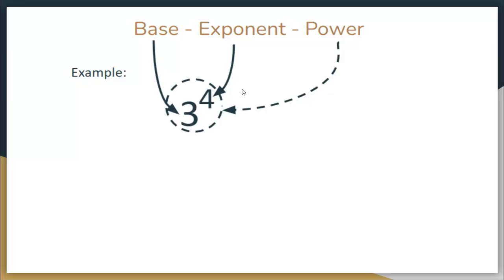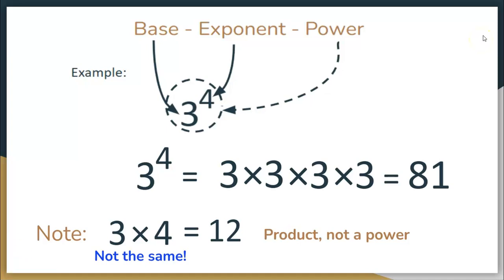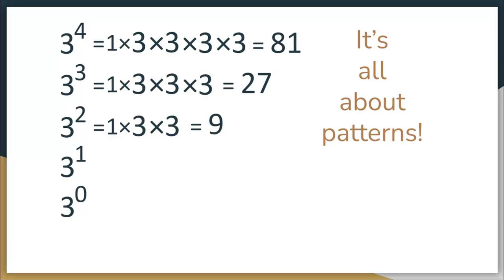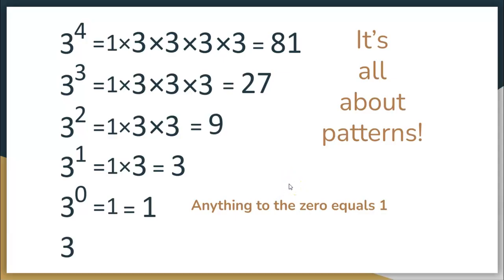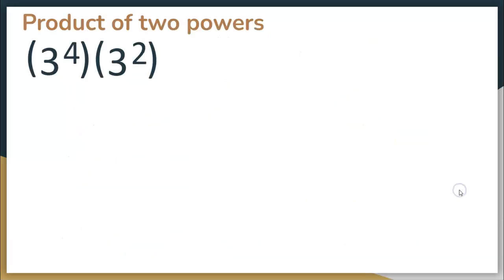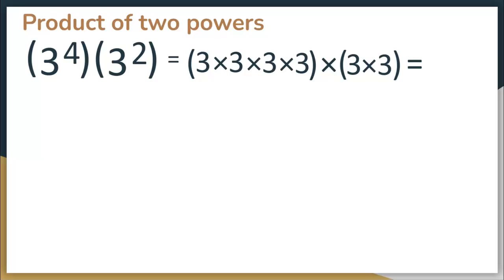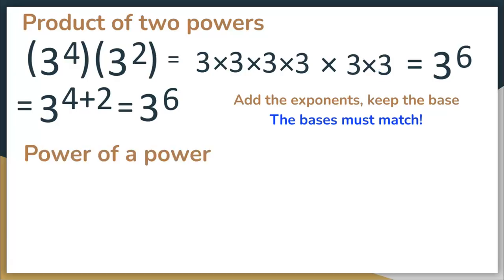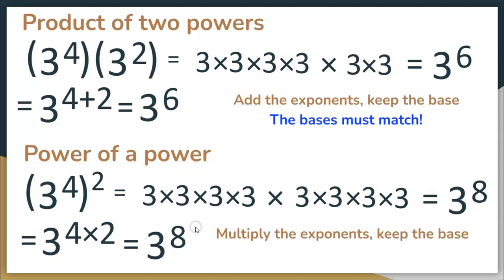Intro to Exponents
Definition of Powers, and some of the power rules
Zero exponent
Negative exponent
Multiplying powers